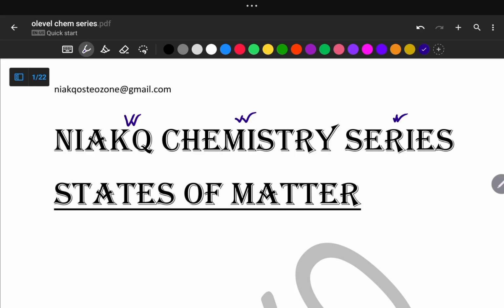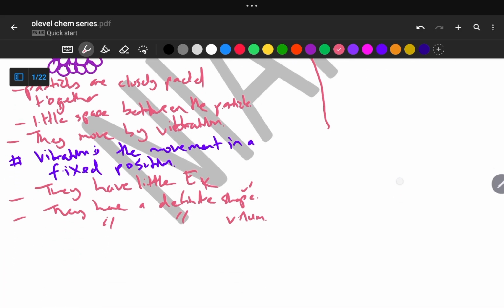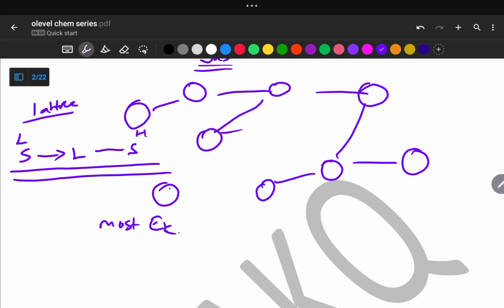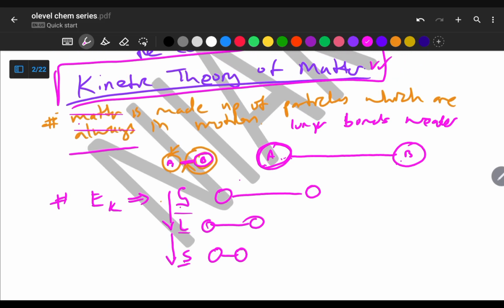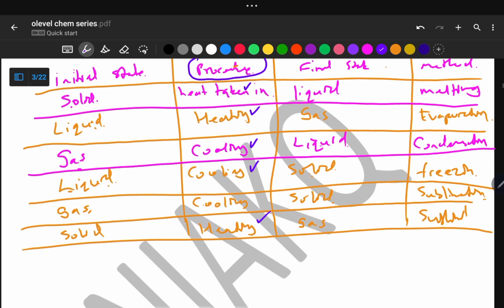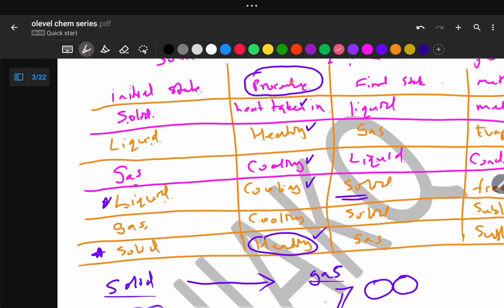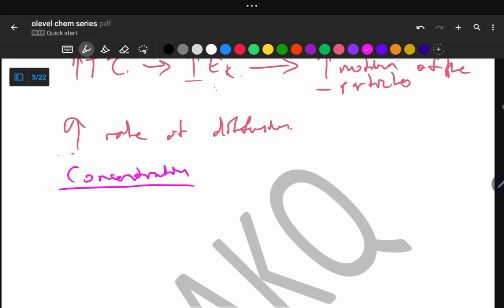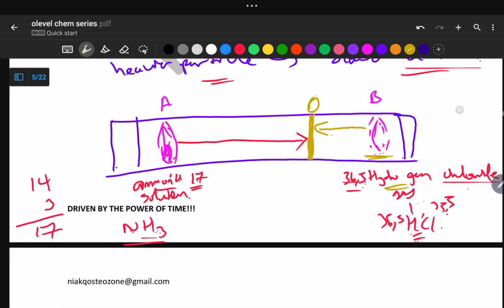All ABOUT STATES OF MATTER BY NIAKQ